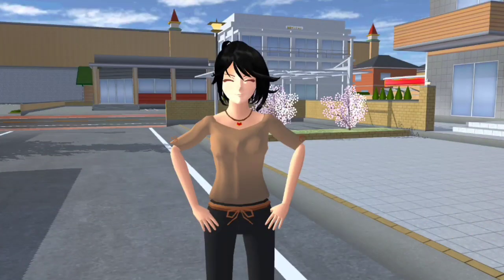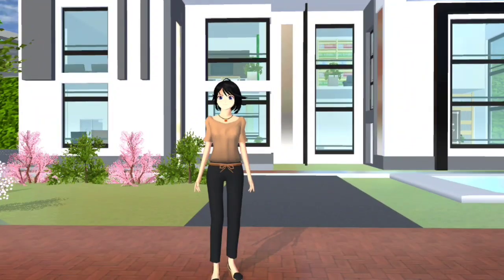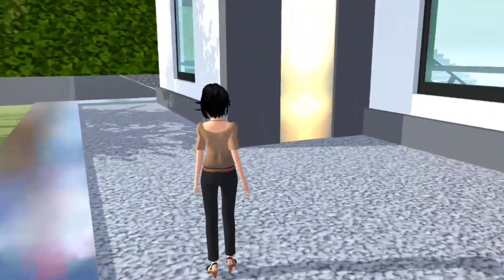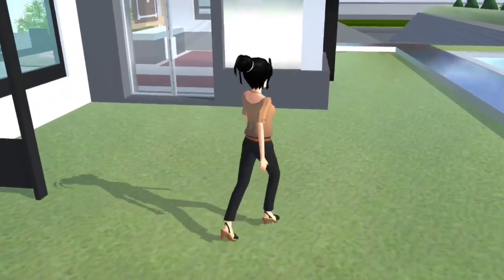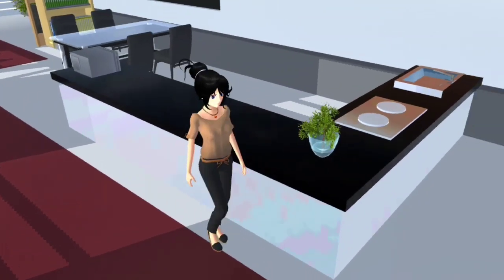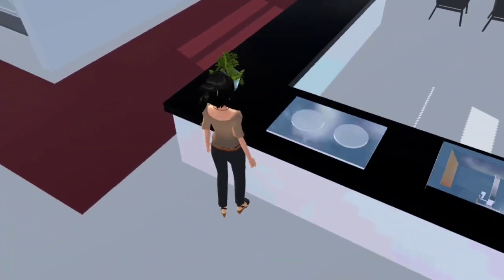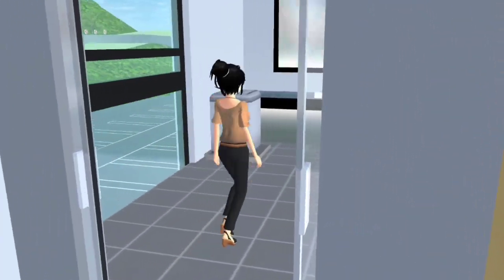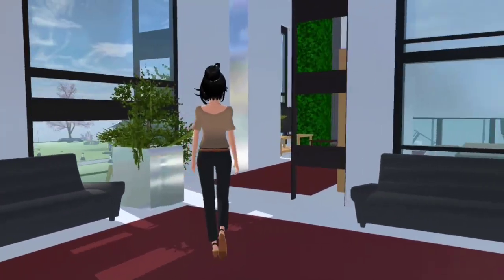Review Villa Mewah Untuk Meownies || ID props boleh disave || Sakura School Simulator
Hai guys ❣️

Video kali ini Candy nak review Villa Mewah Khas untuk you guys semua iaitu untuk Meownies (◠‿◕)tapi ini tidak dibenarkan sama sekali untuk buat drama ye guys.

Edit for video :

✨ Kinemaster

Edit for thumbnail :

✨ Pixellab

For Filter Thumbnail :

✨ Picskit

THANKS FOR WAITING MY VIDEO ❣️
I APPRECIATE YOU ALL MEOWNIES ❣️